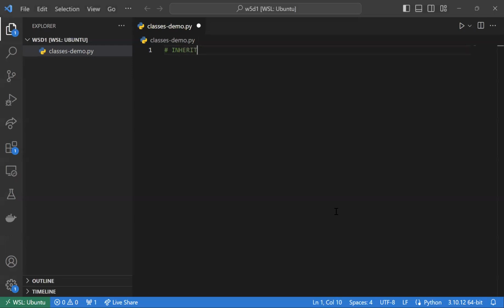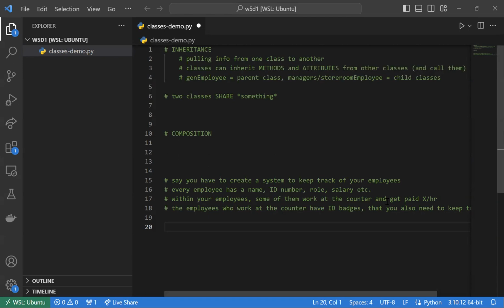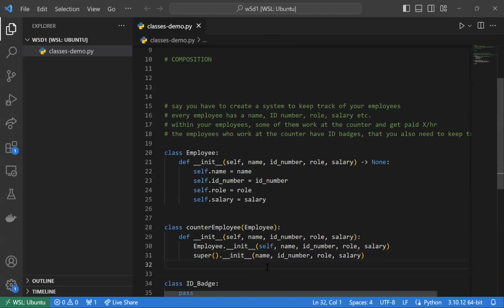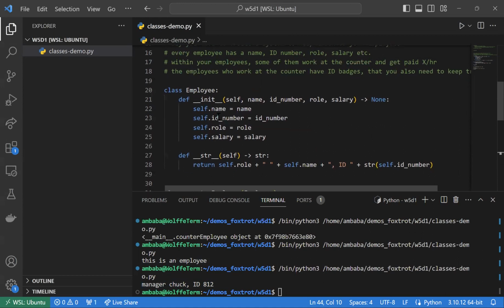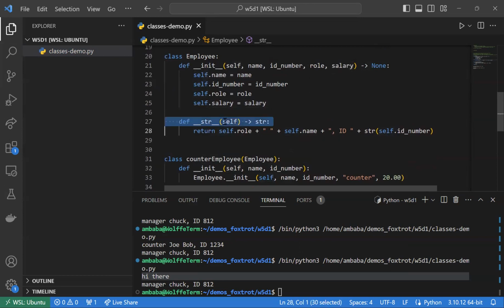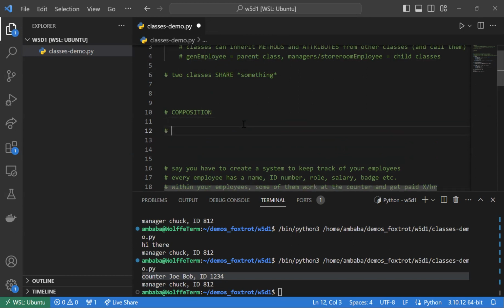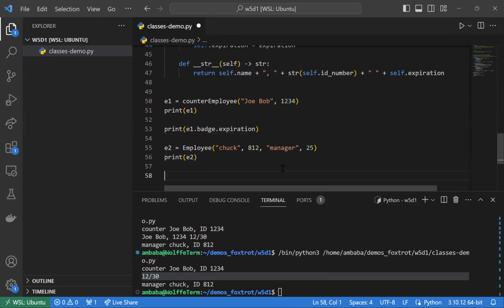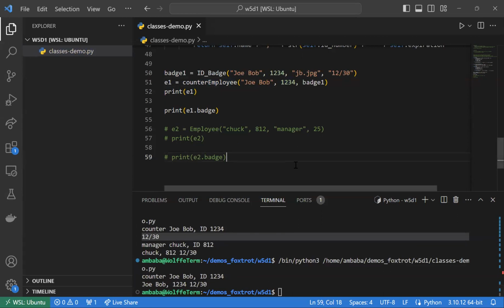W5D1: Class Composition